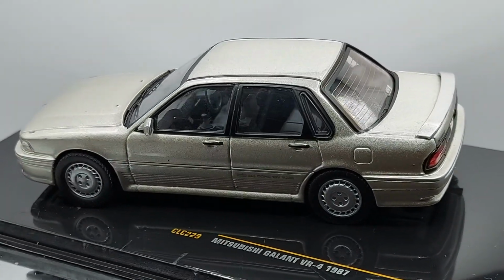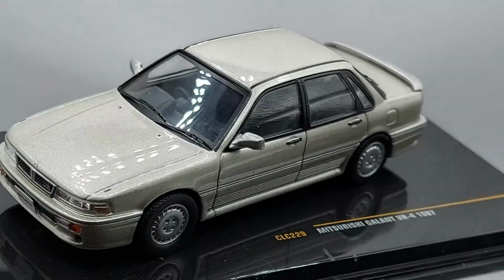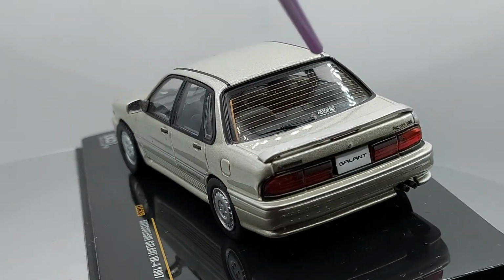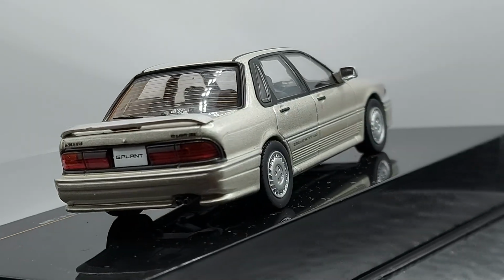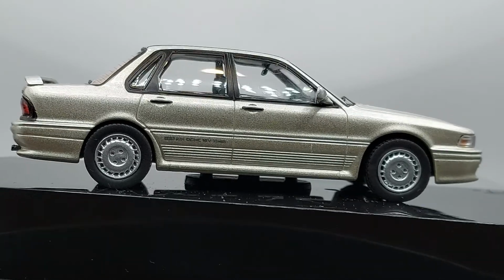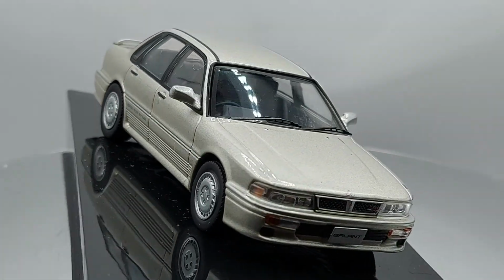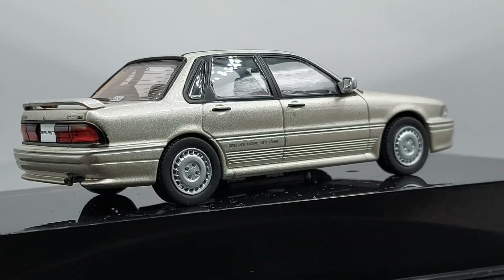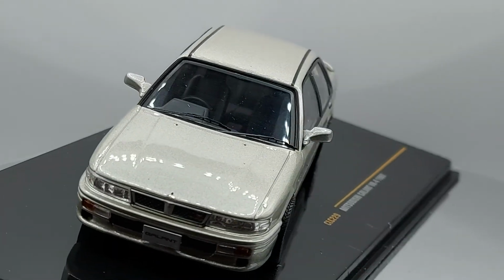1/43 1987 Mitsubishi Galant VR-4 diecast by IXO